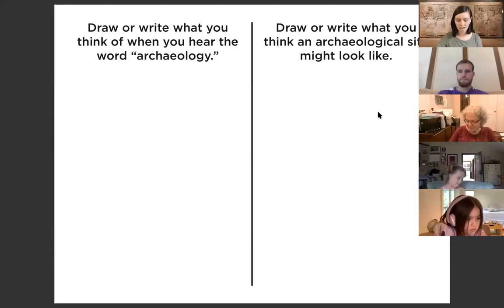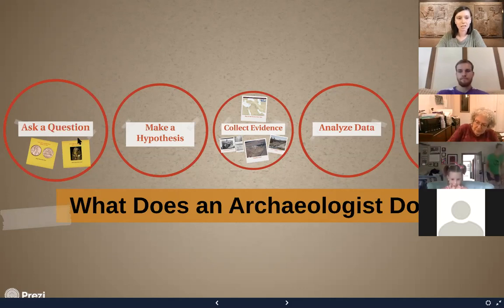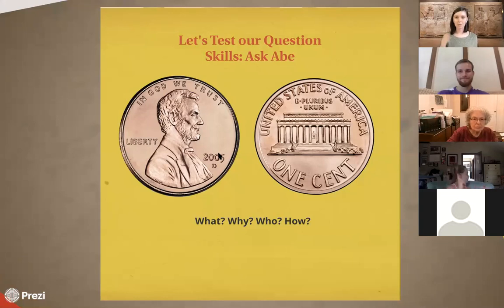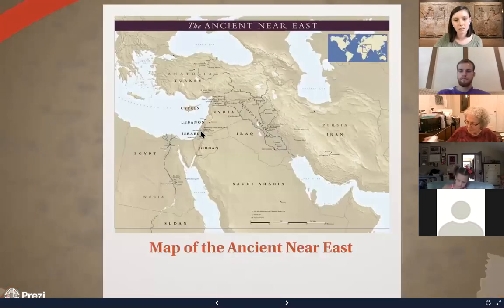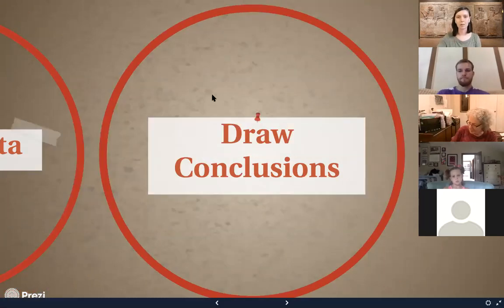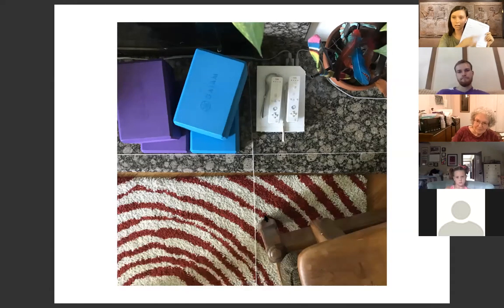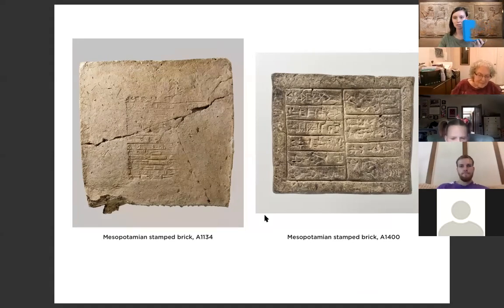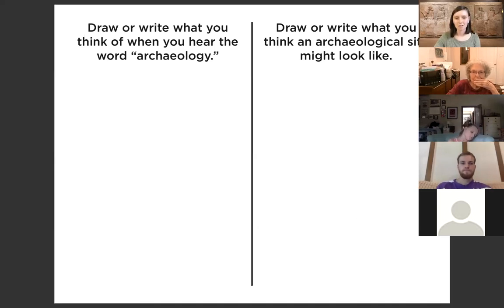OI Explorers: Session 1, Jr. Archaeology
Join Calgary as she explores what it’s like to be a real archaeologist. By the end of this session, you’ll have all the tools you need to start a dig in your own home!

OI Explores are recorded weekly Zoom workshops for kids ages 5-12. Join next week for What's Up King Tut! To join us live on Zoom each Thursday at 1:30 (CST) through July and August of 2020, please visit the following link:

**This is a recording of an at-home youth Zoom class, please excuse the audio and video quality.

To support this and all of our research, become a member of the OI. To explore the benefits of joining, please